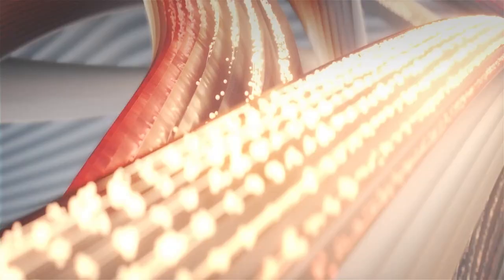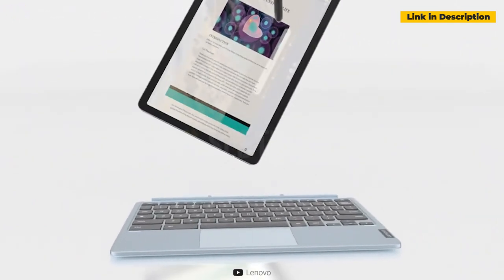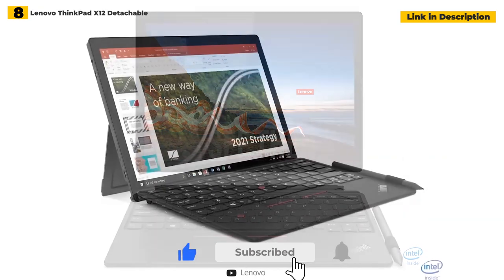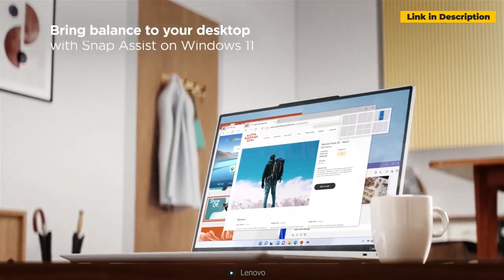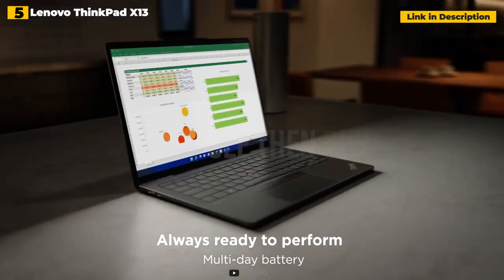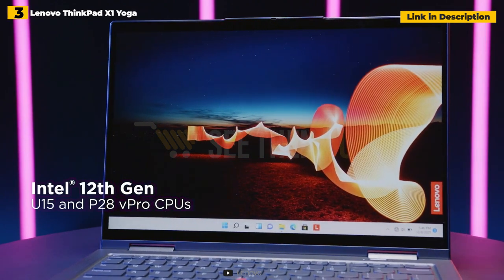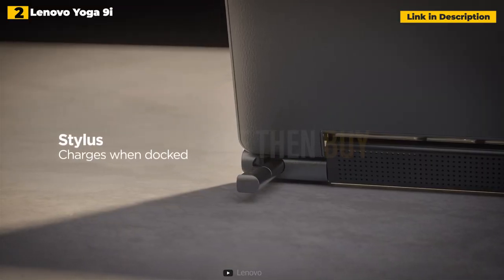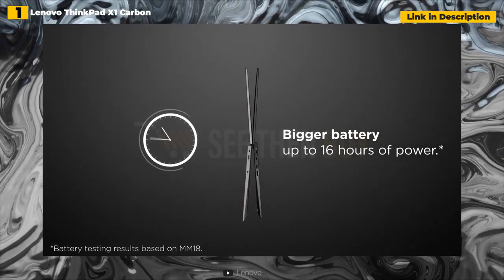Top 10 Best Lenovo Laptops [2023]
0:00 Intro
0:34 ➜ 10. Lenovo Duet 5 Chromebook
1:16 ➜ 9. Lenovo Legion 5 Pro
2:05 ➜ 8. Lenovo ThinkPad X12 Detachable
3:00 ➜ 7. Lenovo IdeaPad Slim 7 Carbon
3:39 ➜ 6 Lenovo ThinkPad X1 Nano
4:22 ➜ 5. Lenovo ThinkPad X13 (AMD)
5:08 ➜ 4. Lenovo ThinkPad X1 Extreme Gen 4
5:52 ➜ 3. Lenovo ThinkPad X1 Yoga
6:36 ➜ 2. Lenovo Yoga 9i
7:40 ➜ 1. Lenovo ThinkPad X1 Carbon